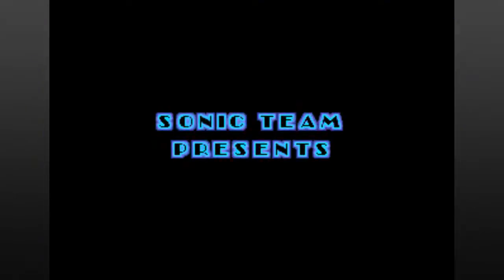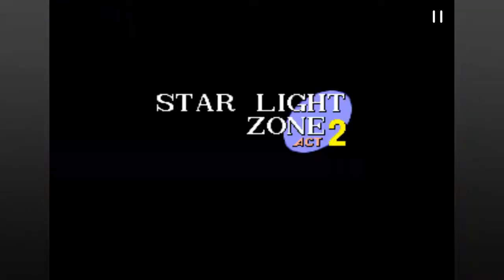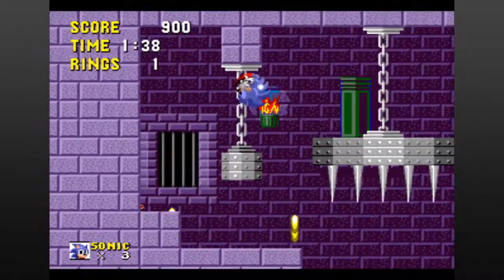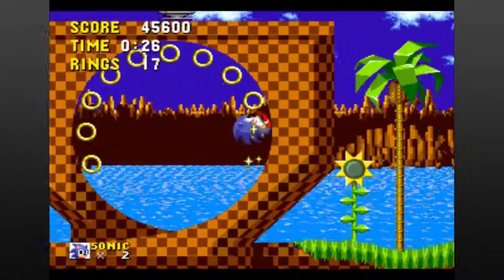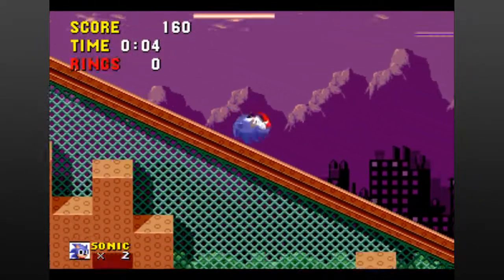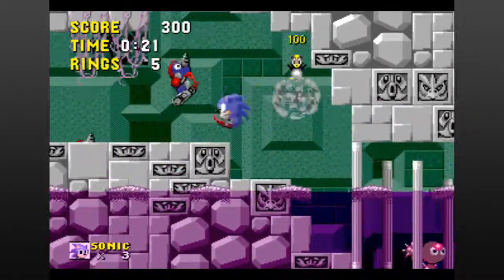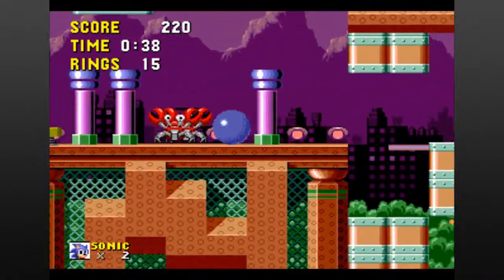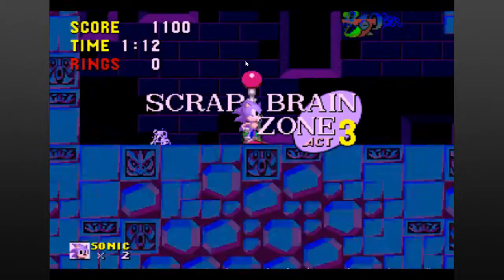Sonic The Hedgehog Review - A Bright Start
Check me out over at Twitch.tv/redzeoranger where I stream Mon, Wed, Fri.

“Intro”
Sonic The Hedgehog was created by Sega for the Sega Genesis and released in 1991. This is the game that started the incredibly divisive Sonic series that continues to this day. My personal experience with this particular game is more modern than retro. While I played Sonic as a kid I truly grew up with Sonic 2 and later on Sonic and Knuckles was gifted to me. I also rented Sonic 3 a lot until I was later gifted it. So to be short there will not be any nostalgia glasses here.

“Storyline”
There isn’t to much story here but what is, is basic platformer fair. The bad guy Dr. Robotinic or Eggman whichever you prefer has come to South Island to gather the six Chaos Emeralds to take over the world. He has also started autonomizing the local wild life to help him in his goals and it’s up to Sonic to save the day.